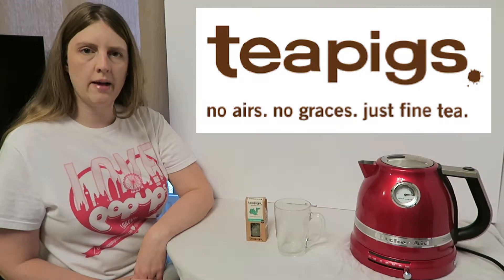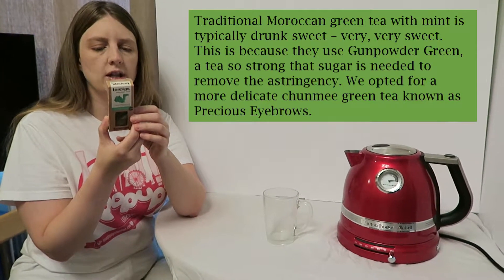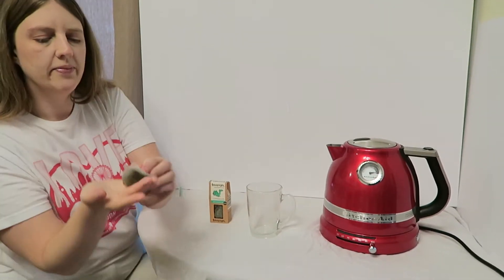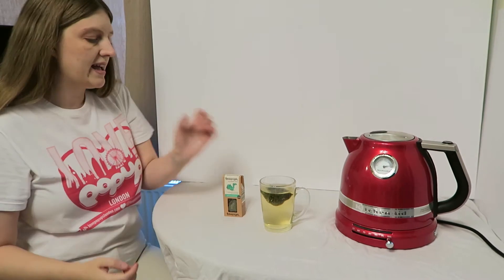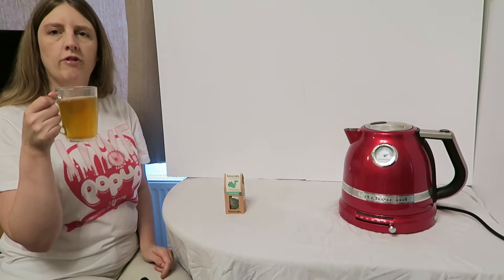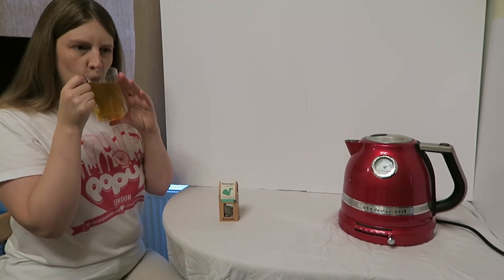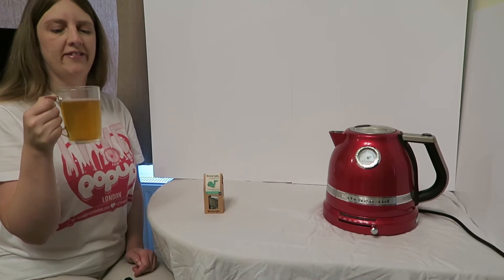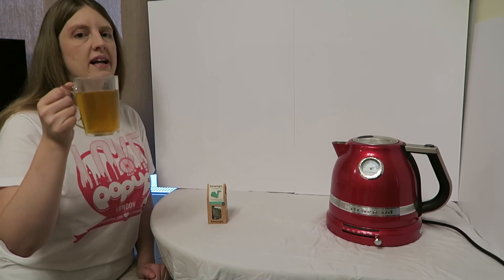Hungover? One tea, Two tea, Three Tea awake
Teapigs & KitchenAid Artisan Kettle - Part 2: Tea Pigs Green Tea with Mint

This tea from their Mood o Meter is perfect if your feeling HUNGOVER. A great tea to have to give you a lift.

I will be talking about how it looks, smells and tastes.

Temperature recommendation to boil is at 100c. Recommended brewing time to infuse all flavours 3 - 5 minutes.

Great Taste winner 2013